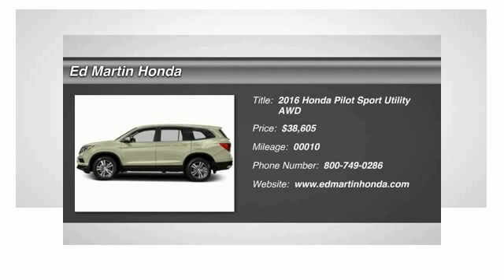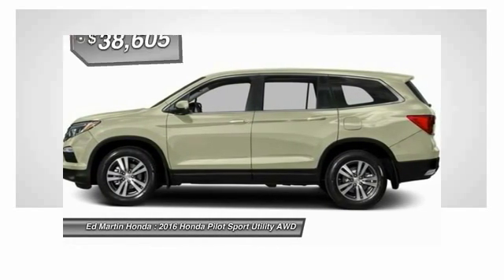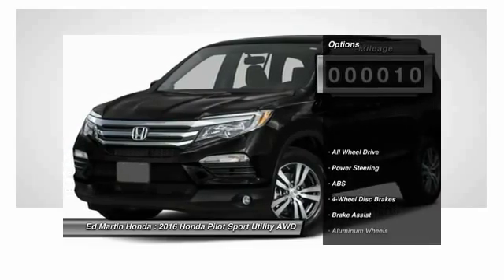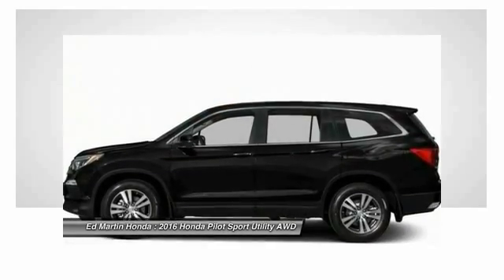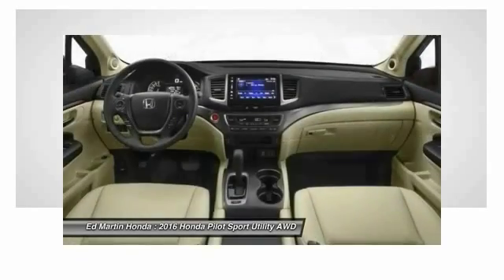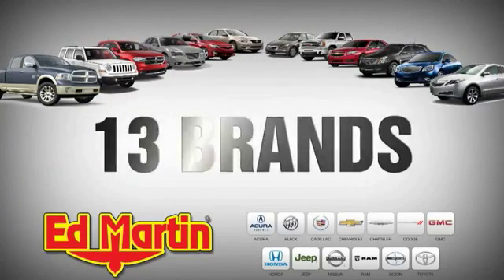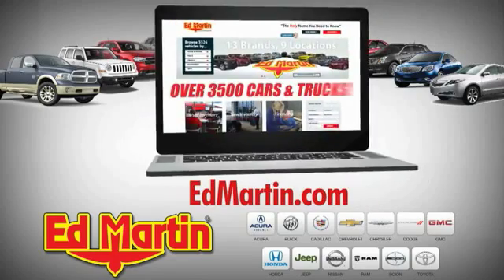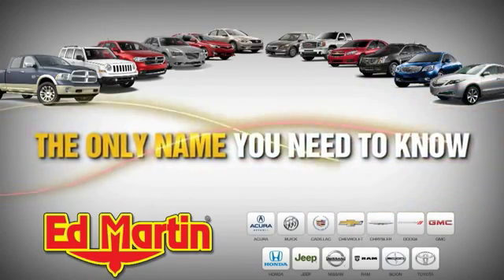2016 Honda Pilot 2PI2036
2016 HONDA PILOT Indianapolis, IN
Stock# 2PI2036

The 2016 Honda Pilot is aerodynamically designed and has never looked sharper. It is powered by a 280hp 3.5L i-VTEX V6 engine and comes with a 6-Speed Automatic Transmission or a 9-Speed Automatic with paddle shifters on Touring level trims and up. To further increase fuel efficiency, the Pilot can automatically turn off the engine when stopped. All-Wheel Drive is also optional as well on all trim levels. A 5,000 pound towing capacity is also at your command with AWD or 3,500 with 2WD. The Pilot can seat up to 8 and still have room for an 82-quart cooler behind the 3rd-row seat. Available features include a power tailgate that can raise or lower with hands-free access, a panoramic roof, and LED lights. On EX-L and above trims you can get one-touch 2nd row seats that conveniently move the seats forward for easy access along with a leather-trimmed interior. Inside your center console has a 4.2-inch display or an 8-inch touch display in EX and above trims that will display music, phone, navigation info and more. A Multi-Angle Rearview Camera with Guidelines also comes standard in all models. A few options can be had for the rear entertainment system included DVD or Blu-ray playback on a 9-inch screen. You can also enjoy a 540-watt audio stem with 10 speakers including subwoofer on Touring trim models and up. Other safety features include forward collision warning, blind spot detection, a road departure mitigation system, and Honda LaneWatch which features a small camera on your right side mirror that can project an image on the display screen revealing nearly four times more than the passenger-side mirror alone.